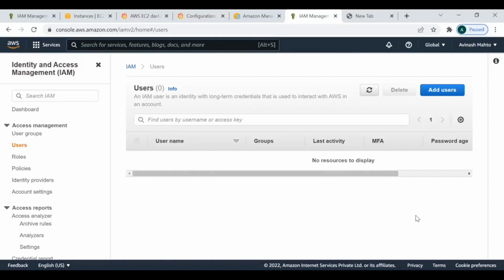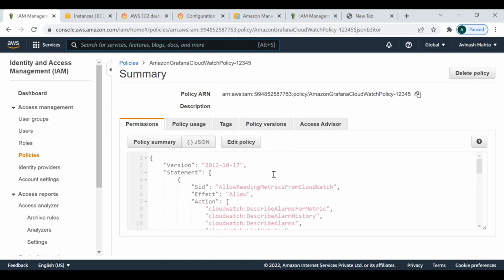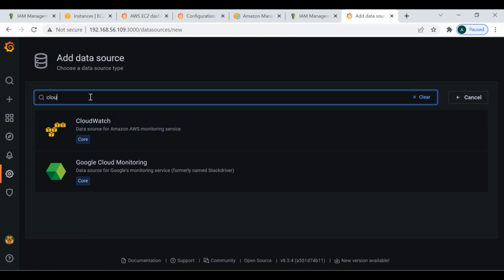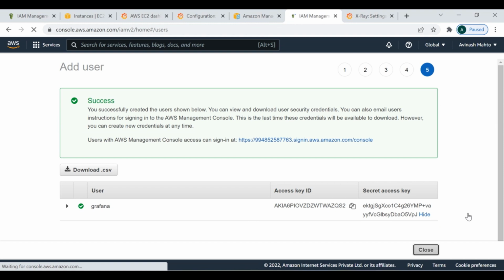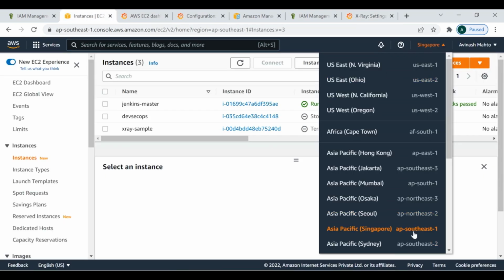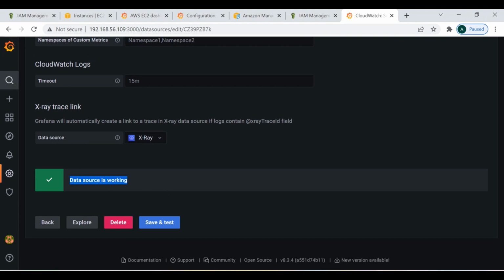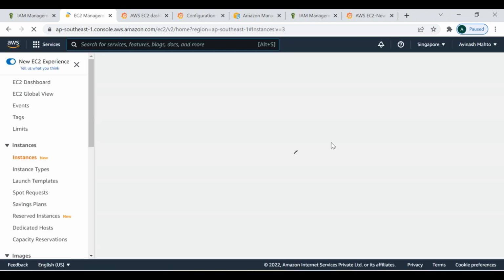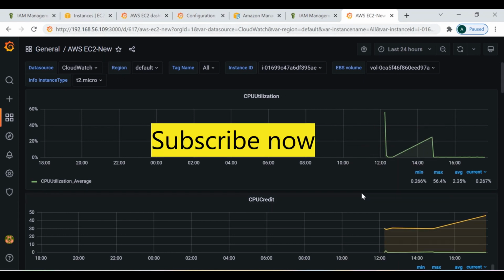How to integrate AWS CloudWatch with Grafana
This tutorial helps you to configure CloudWatch in Grafana.

Create this Policy First: